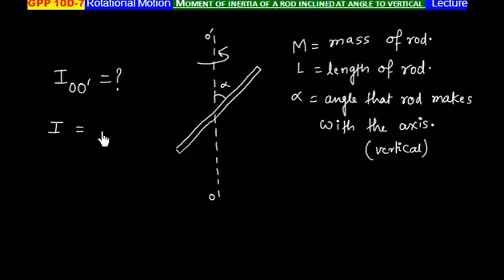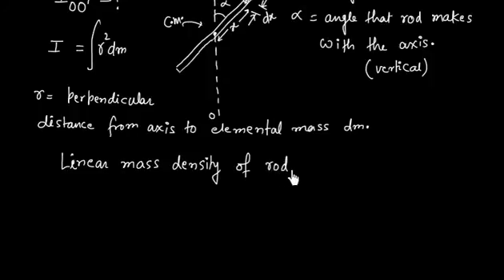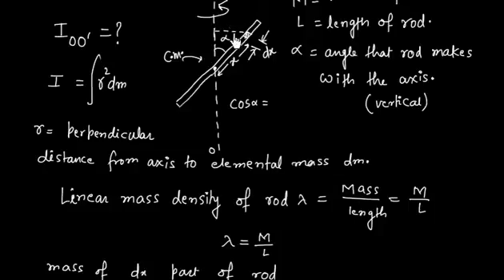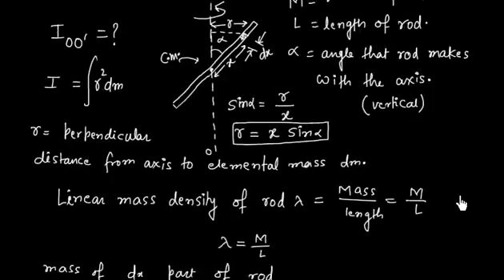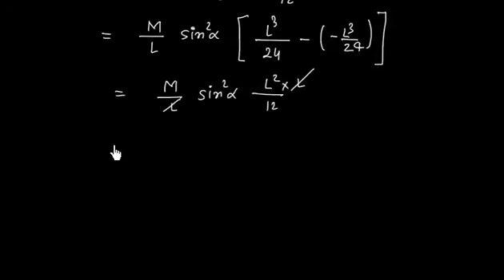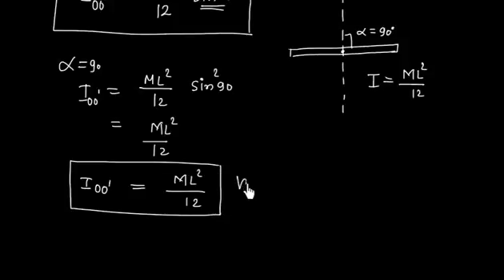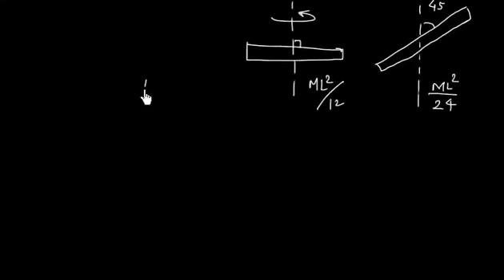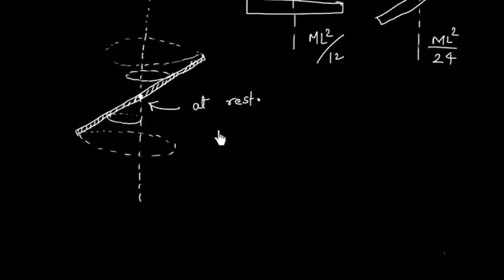Rotational Motion I Moment of Inertia of a Rod inclined at an angle to Vertical I Elemental Inertia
A rod is rotating at an angle to its axis of rotation